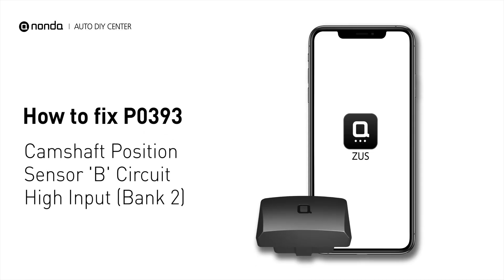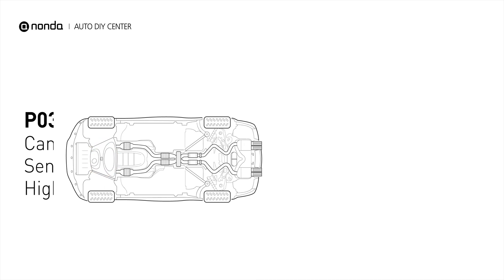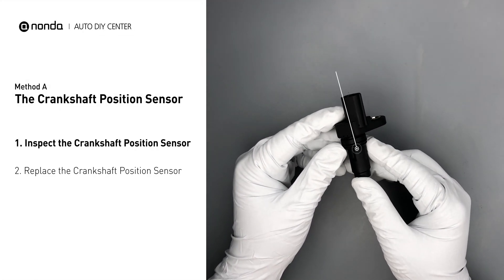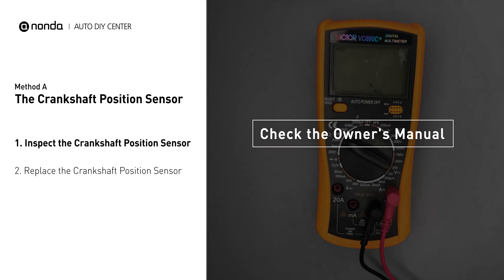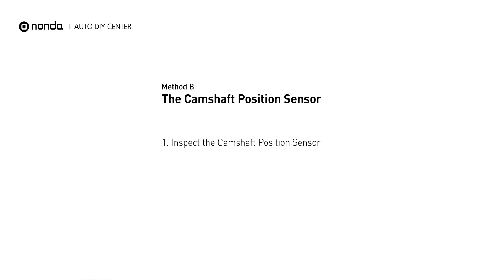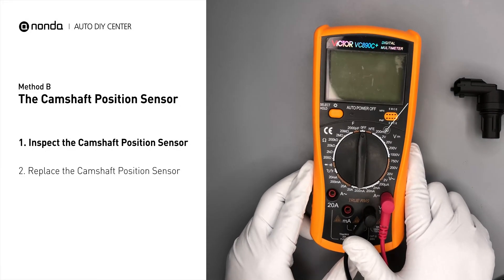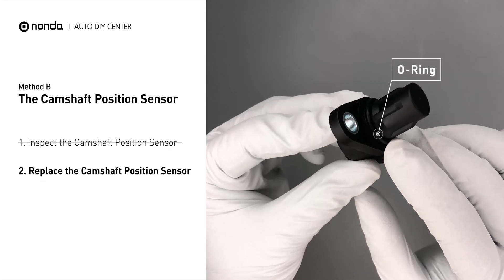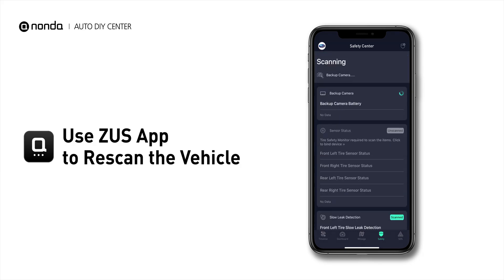How to Fix P0393 Engine Code in 3 Minutes [2 DIY Methods / Only $9.75]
Claim your FREE engine code eraser

Engine Code P0393: Camshaft Position Sensor B Circuit High Input (Bank 2). It means that the engine control module detected the engine camshaft position sensor circuit is not within specifications.  The Crankshaft Position Sensor. The Camshaft Position Sensor. Multimeter.

1. Inspect the Crankshaft Position Sensor
2. Replace the Crankshaft Position Sensor

1. Inspect the Camshaft Position Sensor
2. Replace the Camshaft Position Sensor

0:00 What is P0393
0:34 Method A - The Crankshaft Position Sensor
1:29 Method B - The Camshaft Position Sensor
2:28 Claim a FREE Engine Code Eraser